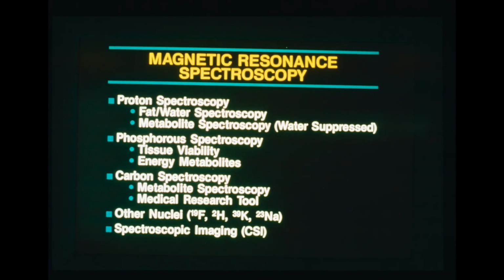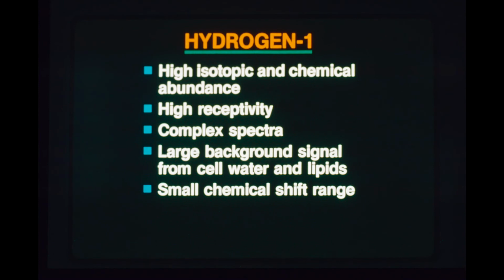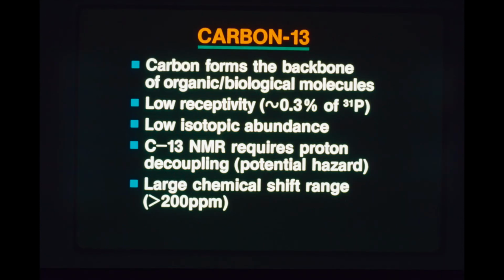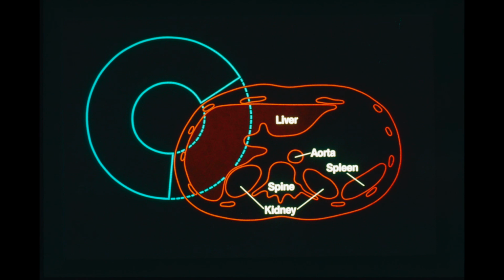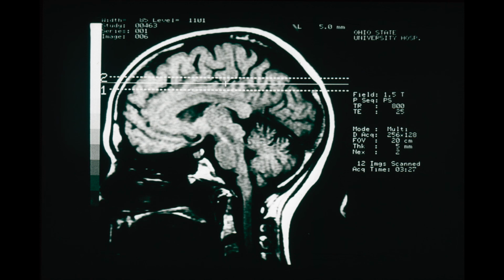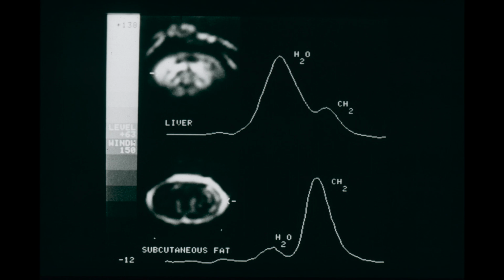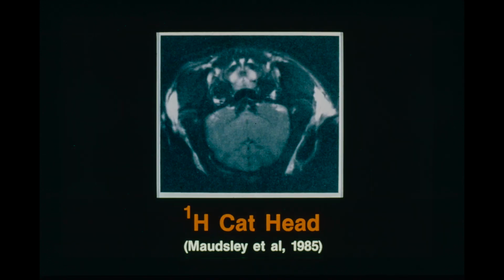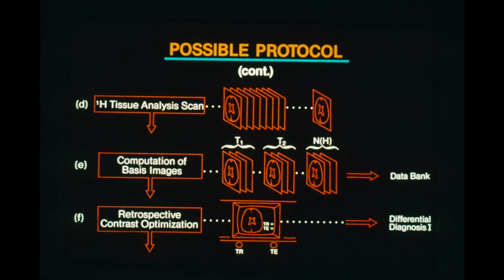SNM In Vivo Applications of Multinuclear NMR Spectroscopy and Imaging Talk June 1986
This is the packaged version of a talk on In Vivo Multinuclear NMR Spectroscopy and Imaging that I gave at the National Meeting of The Society of Nuclear Medicine in Chicago, June 1986.  I have reproduced the slides from the SNM continuing education distributed version, which contains not very good copies of my slides, and synced them with the audio recorded during the talk.  I did not adjust for the random orientation or quality of some of the copied graphics.